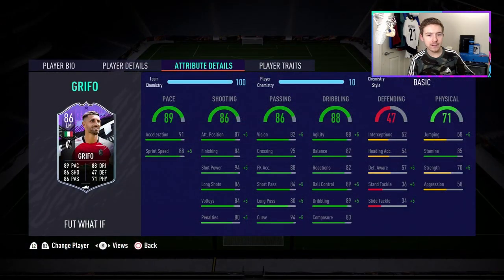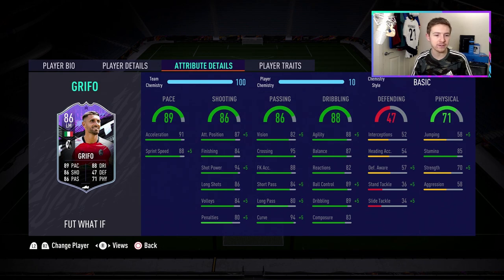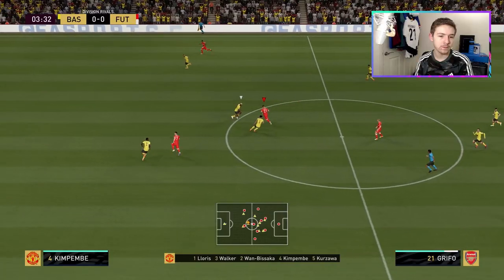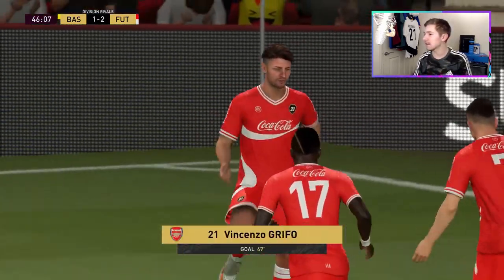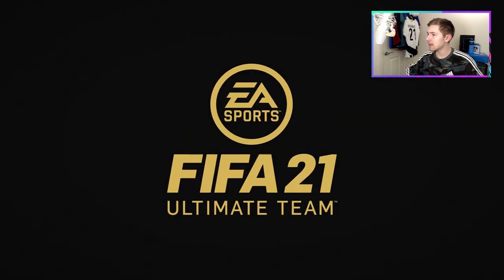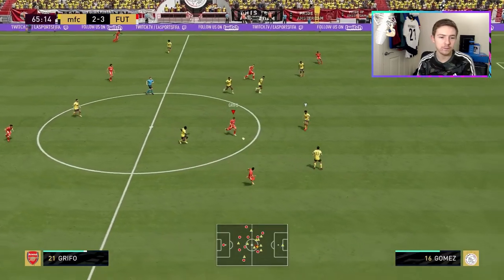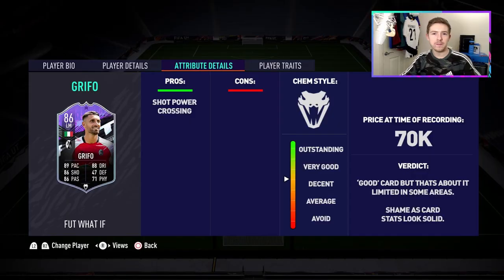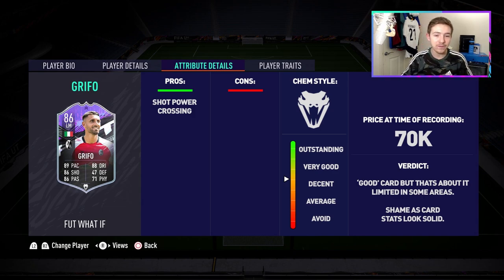WHAT IF GRIFO REVIEW! 86 WHAT IF VINCENZO GRIFO PLAYER REVIEW - FIFA 21 ULTIMATE TEAM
00:00 what if grifo review
02:30 what if grifo gameplay

Channel Summary;
Welcome to my channel (kieronsff) where I upload regulary Fifa 21 content, this includes; fifa 21 live streams, fifa ultimate team, fifa 21 glitches, fifa 21 tips and tricks, methods of how to complete sbcs in the cheapest way (hybrid nations sbc, hyrbid leagues sbc, league and nations hybrid), the cheapest solution fifa 21, we have also spoken about the ea access glitch, I focus alot on current content and bring out quick and informative player reviews on the latest special items, i cover gameplay and in game stats, we also talk if about if the sbc is worth it? and if you should do this sbc? we also regulary complete objectives and discuss how to completely them easily and quickly.